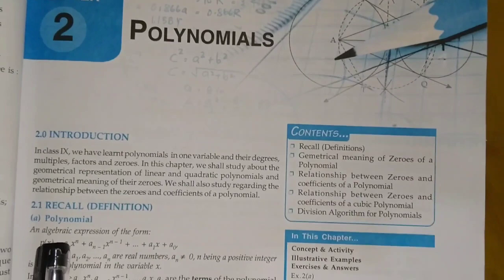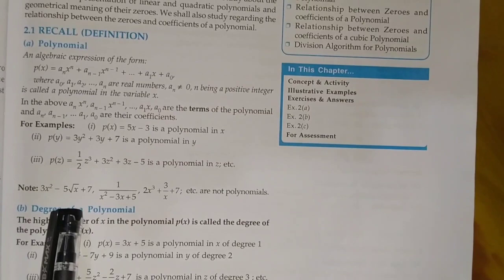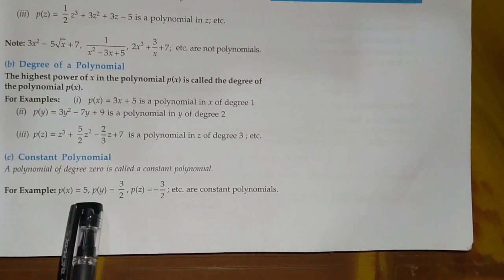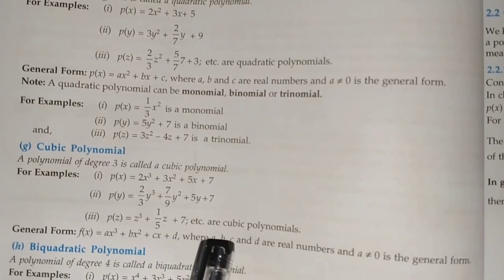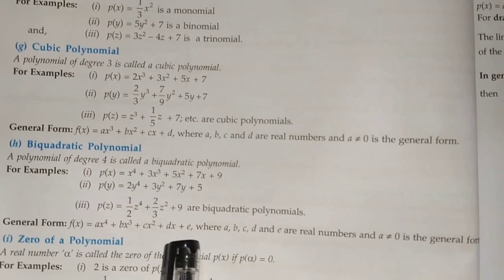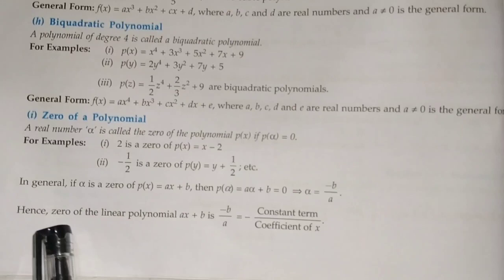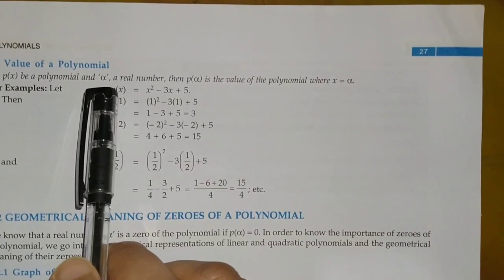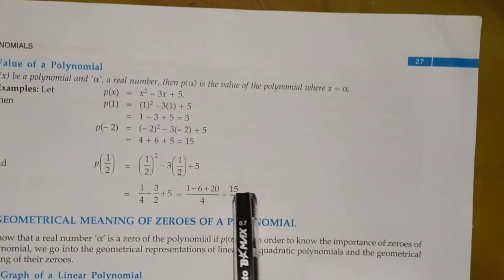CHAPTER 2 POLYNOMIALS (in Garo)